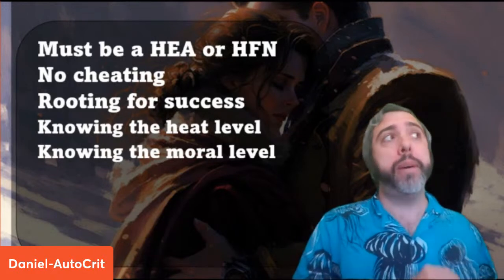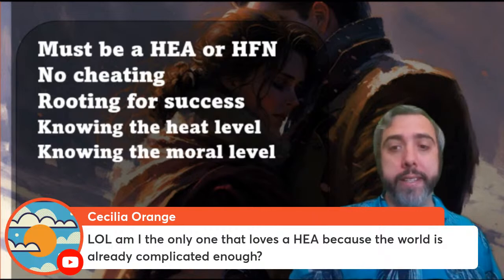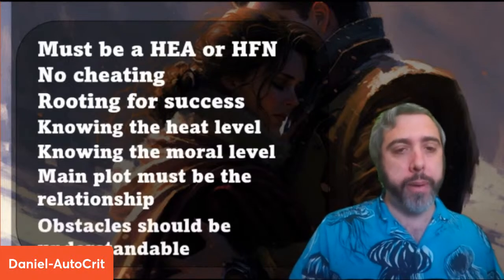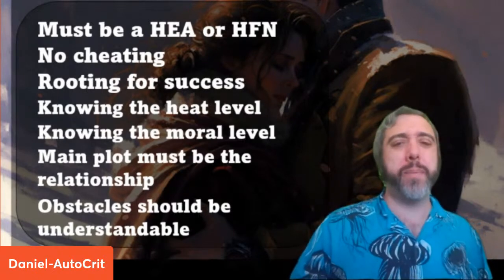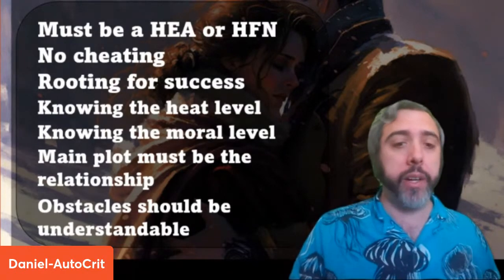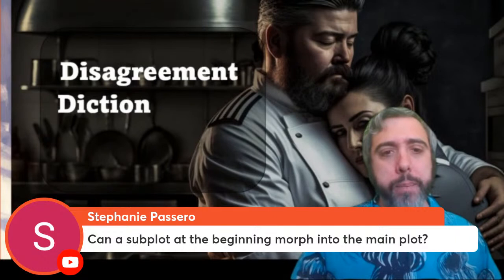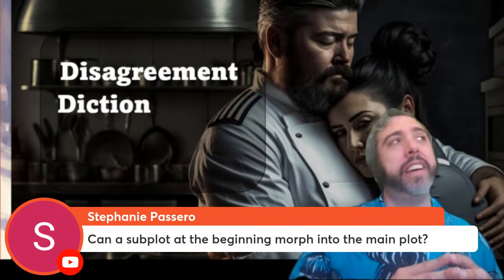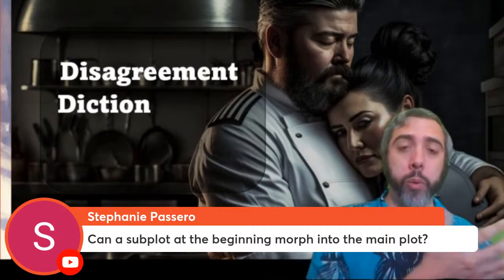Making Romance Writing Better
Romance is one of the most popular, beloved and lucrative genres of writing. But if you're a romance writer, you know that crafting a compelling and satisfying romance story is not an easy task. In this video, we'll share some tips and tricks to help you make your romance writing better and more engaging.